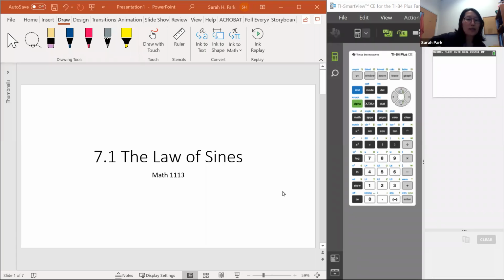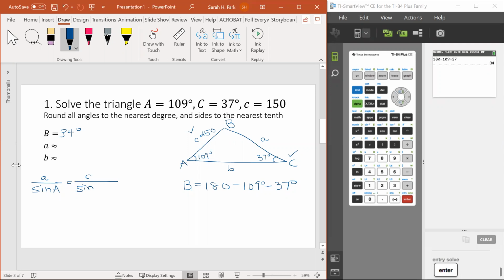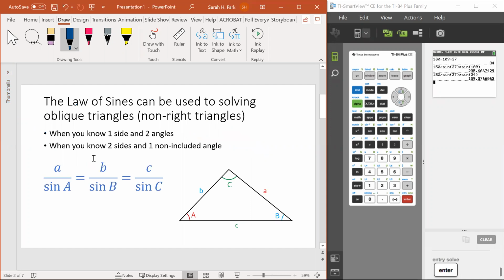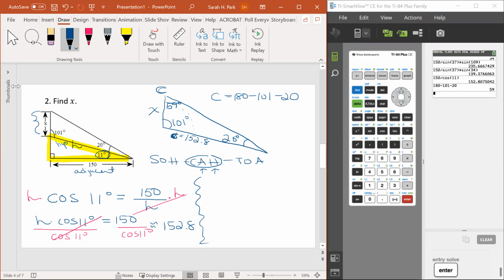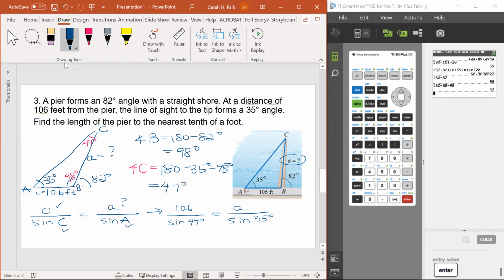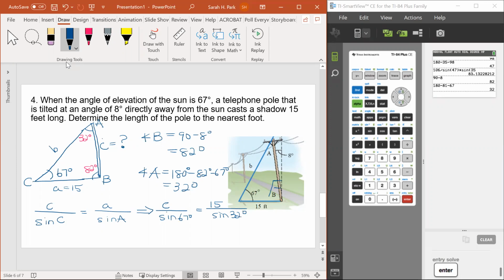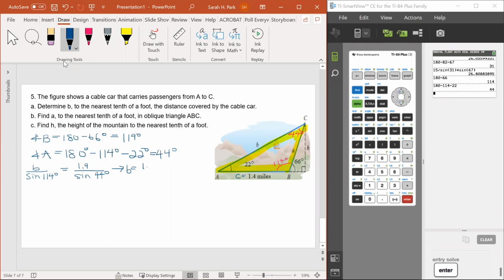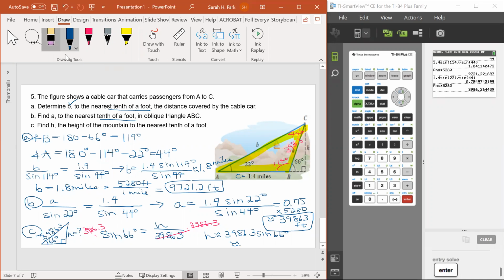7.1 The Law of Sines (Math 1113-Precalculus)